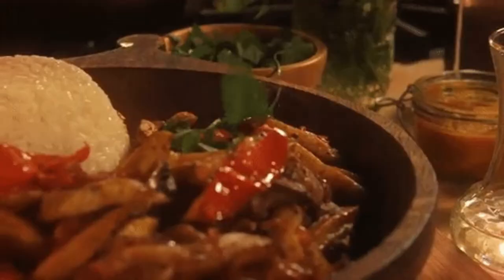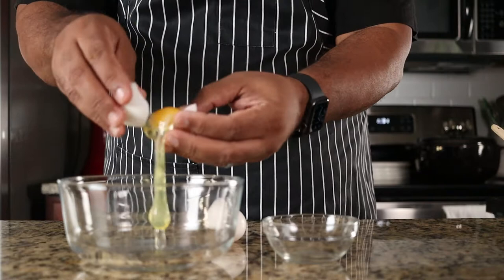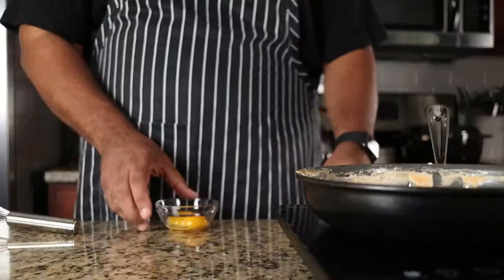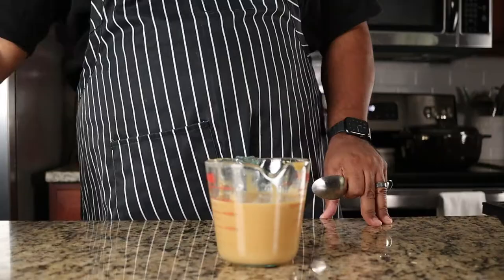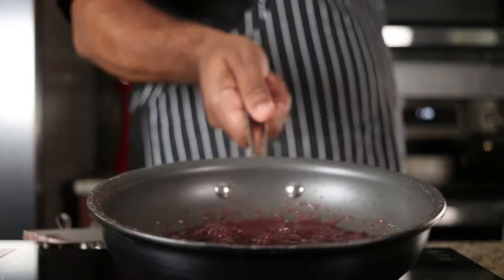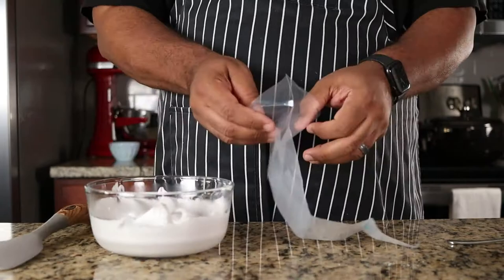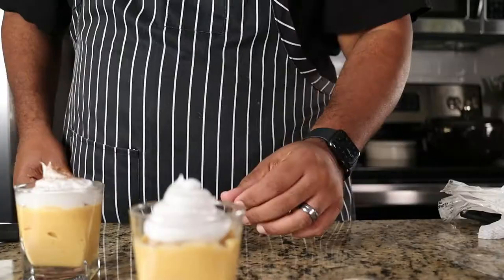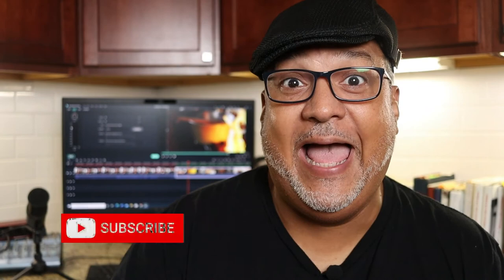Passion Fruit Peruvian Custard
Suspiro de Limena (de Maracuya) is a Passion Fruit Peruvian Custard, a popular dessert in Peru. Suspiro de Limena translates "sigh of a woman." The story goes Amparo Ayarza was the creator of the dessert, but it was her husband José Gálvez Barrenechea (a Peruvian poet) who gave the dish its name. He described the velvety texture of the Suspiro as the "sweet sigh of a woman!" This Peruvian custard has a caramel flavor (reminiscent of dulce de leche) which can be quite sweet and topped with a port wine flavored meringue. I balanced the sweetness of the custard with some passion fruit puree and substituted the port wine with a red wine simple syrup. If you have a sweet craving, this dessert is just for YOU! It's easy to make, So Make It Sabroso!

◼️ GoPro Hero 7 Waterproof Camera

Chapters
0:00 Intro
0:24 Making the Custard
3:14 Making the Simple Syrup
3:34 Making the Meringue
4:28 Putting It All Together